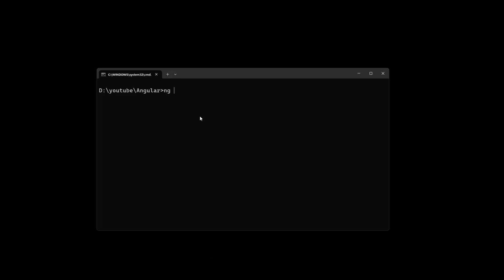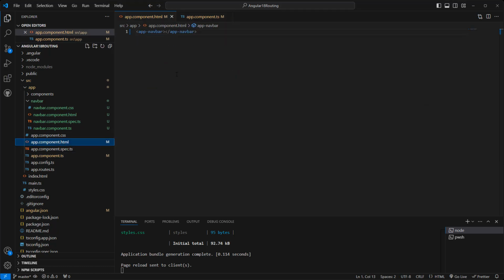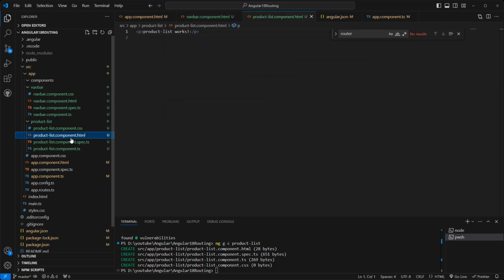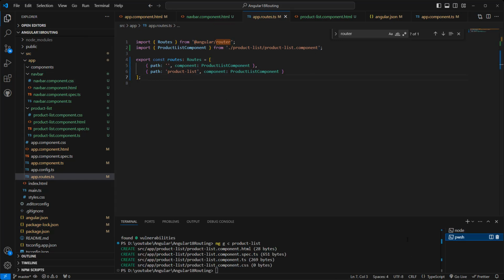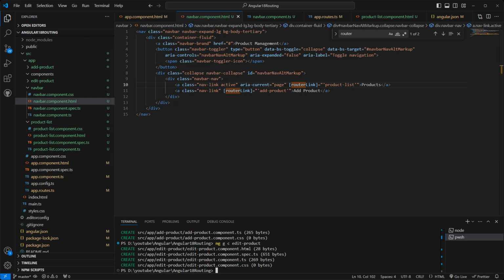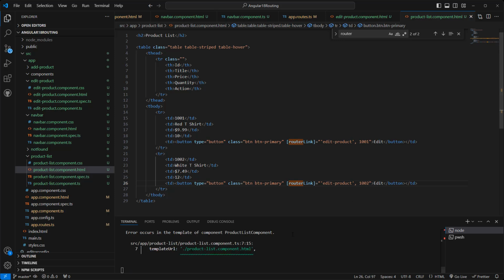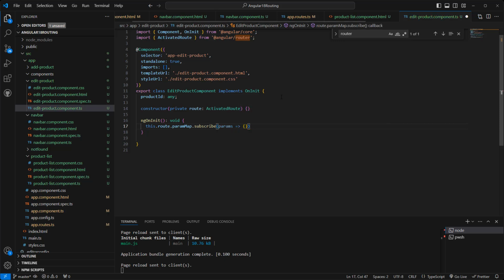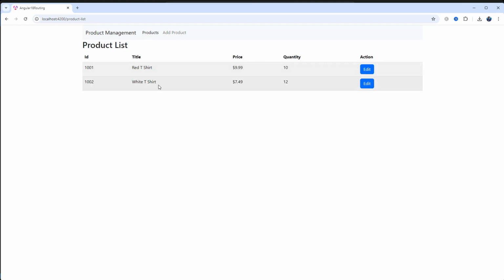Mastering Angular Routing Made Easy!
Learn how to master Angular routing and take your web development skills to the next level! In this video, we'll break down the complexities of Angular routing and provide you with a step-by-step guide on how to implement it in your projects. From configuring routes to handling route parameters and child routes, we'll cover it all. By the end of this video, you'll have a solid understanding of Angular routing and be able to build scalable and maintainable applications. Whether you're a beginner or an experienced developer, this video is perfect for anyone looking to improve their Angular skills. So, what are you waiting for? Let's get started and master Angular routing made easy!

Chapters:
0:00 - Introduction
0:44 - Create Angular Project
2:22 - Create Navbar Component using Angular CLI
4:44 - Install Bootstrap
7:00 - Configure Routing